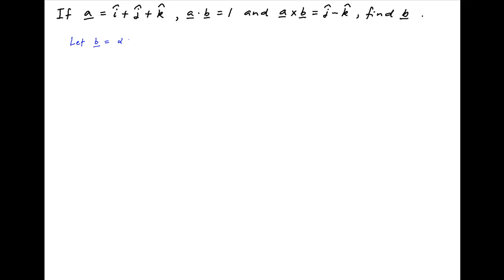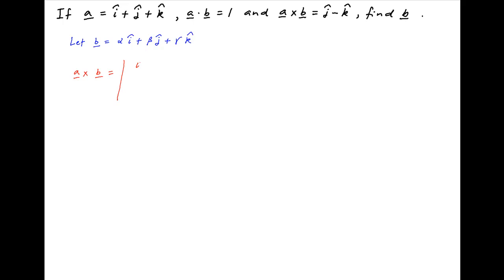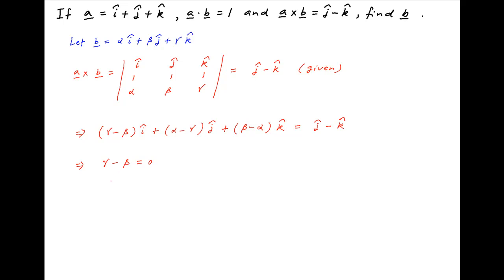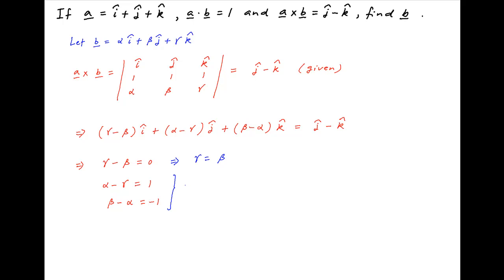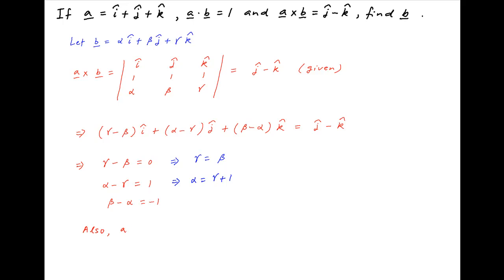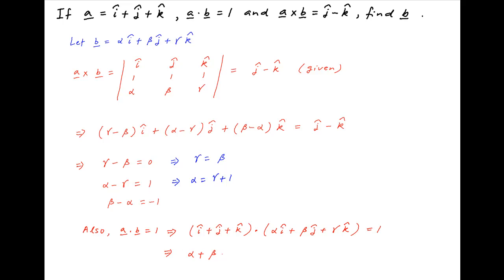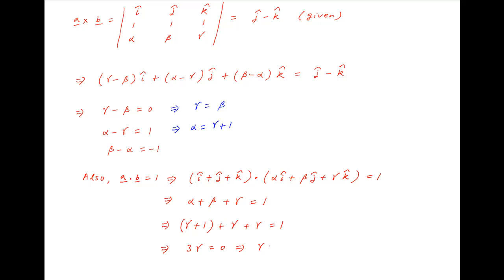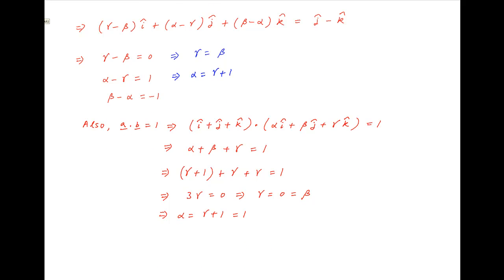[IIT 2004] Find the vector b if a = i + j + k, a.b = 1 and a X b = j - k.